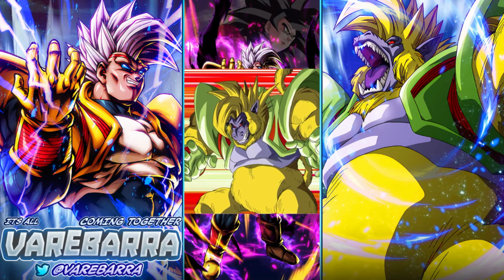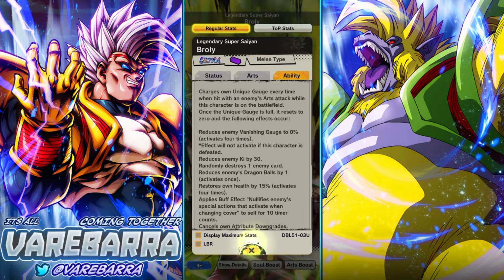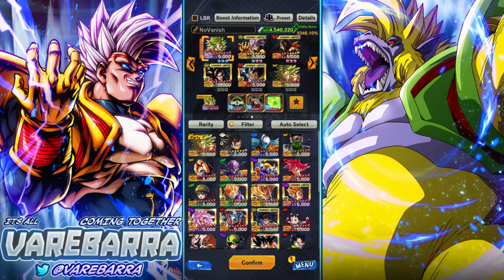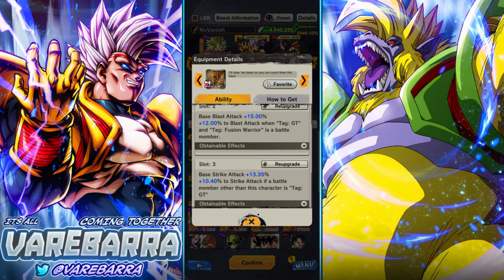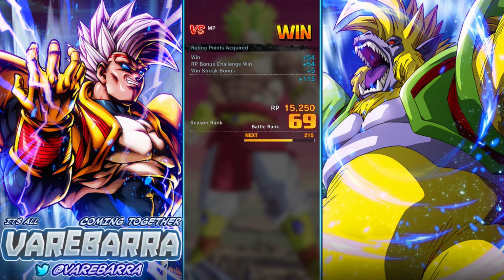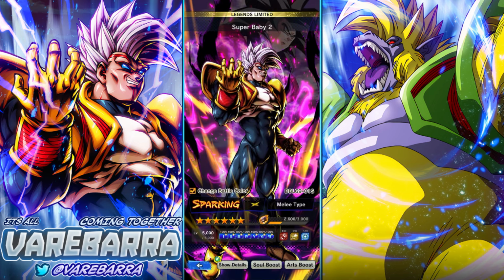THE DUO THAT TAKE AWAY VANISH ON THEIR UNIQUE GAUGE! ULTRA BROLY & LF BABY!! (Dragon Ball Legends)